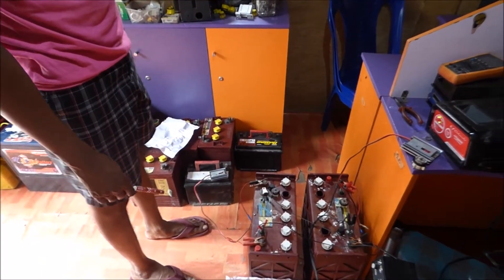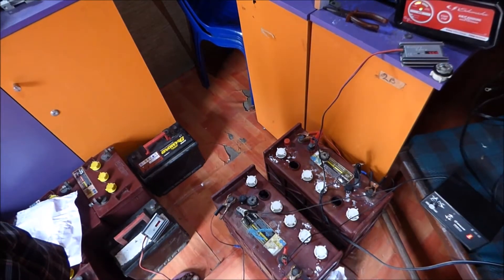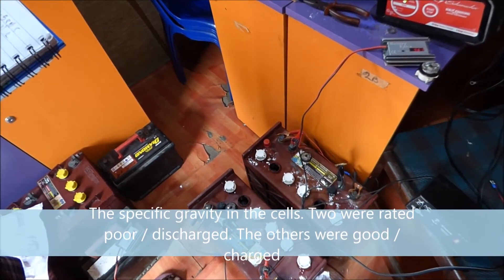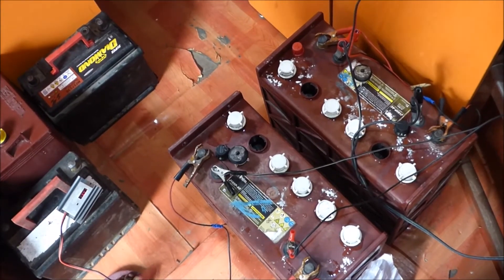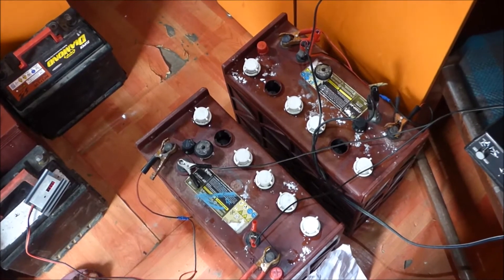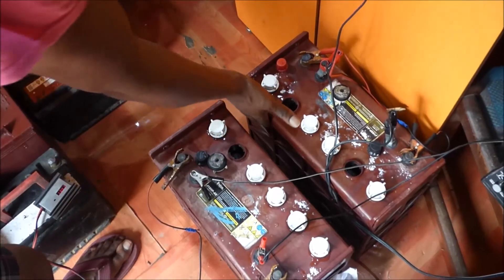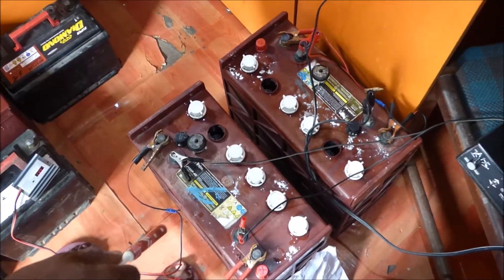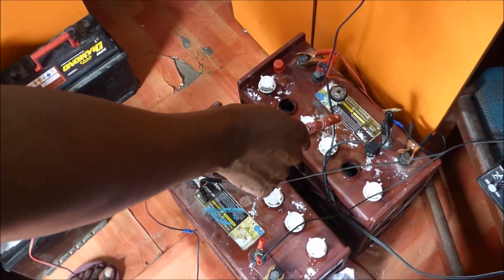Battery resurrection. Waking up a new set of Trojan J185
We go a new set of batteries that need waking up from the dead. These are in worse shape than the last. 2 cells on one battery look like wet cardboard and the voltage at 8 V is low. The other can be easily fixed. We have started the process. We will keep you posted